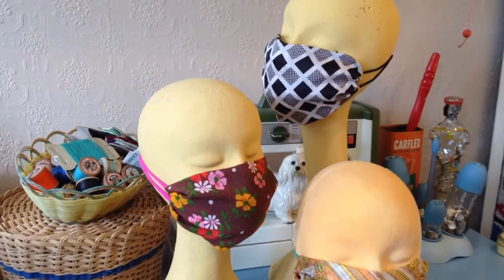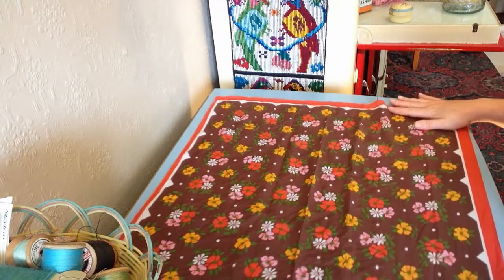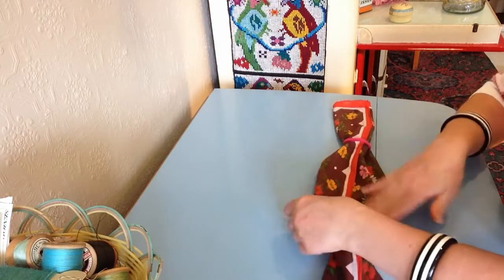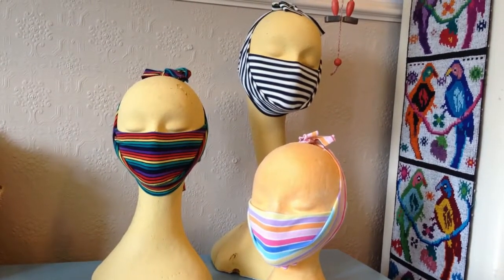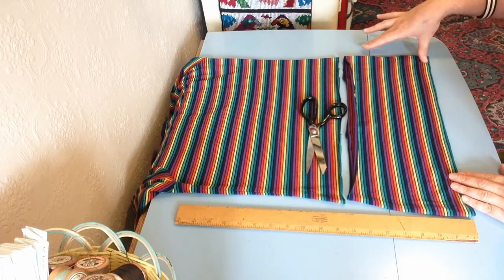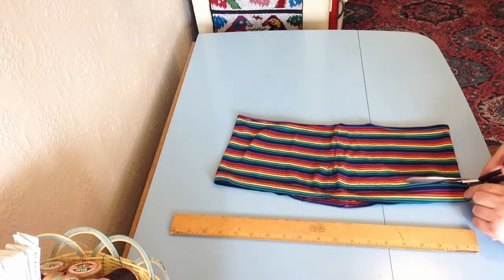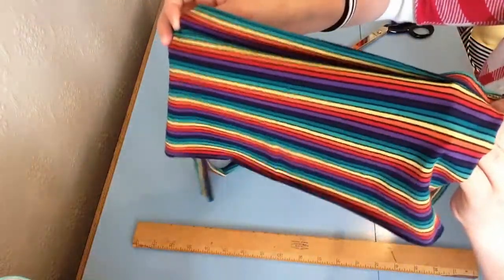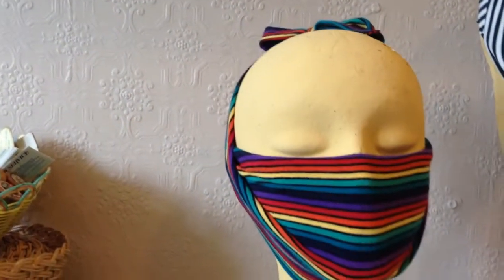How to make a DIY Non-Sew Face Mask